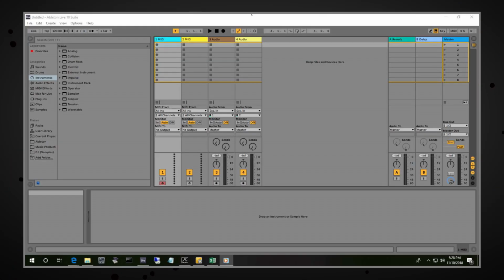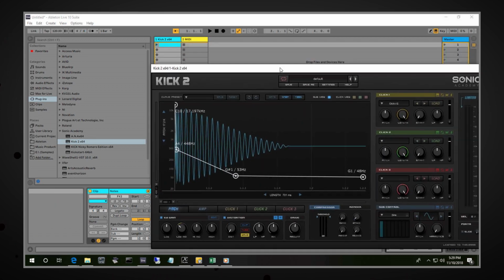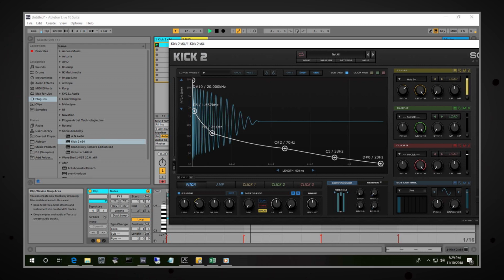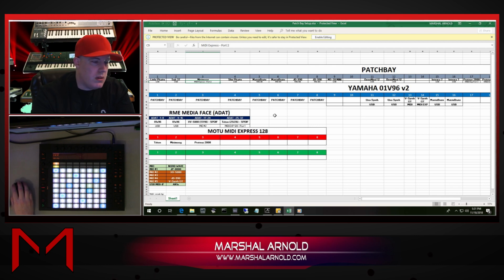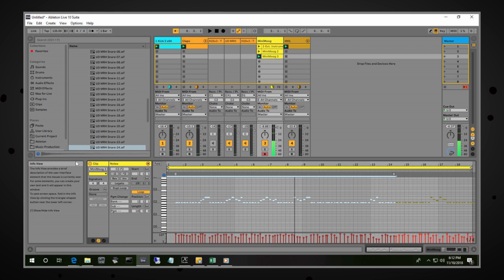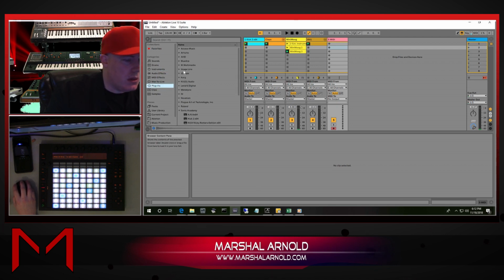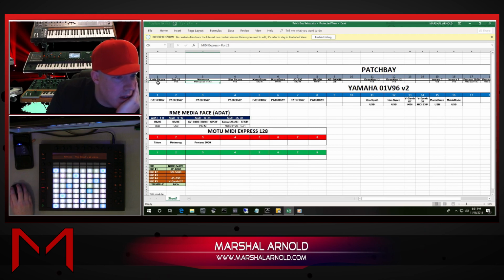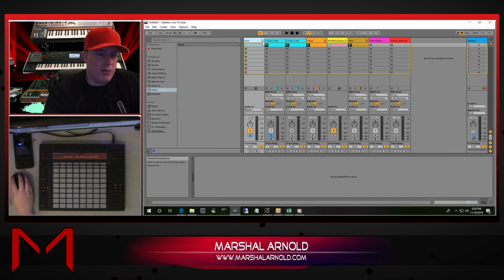In The Beginning - Live Stream 11/10/2018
Today I will start from the beginning! A new track from scratch basically. I have no idea what I want to use or what I'll be making, so I'll be experimenting and trying to start something.

NEWS!! I was recently a guest on the Echo Kast Podcast with fellow synth enthusiast Echo Kraft! Be sure to check out the show below!

Looking for the Bumper music I made some weeks ago? Grab the Bumper Music pack below! I will be updating this pack so keep checking with the channel for updates!